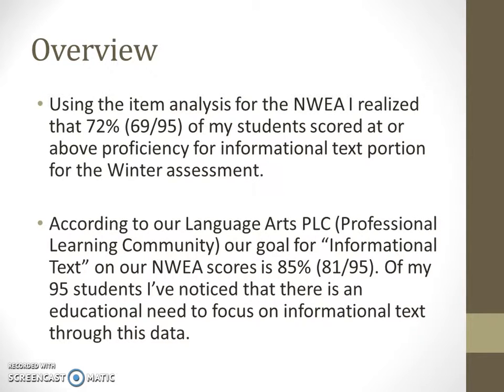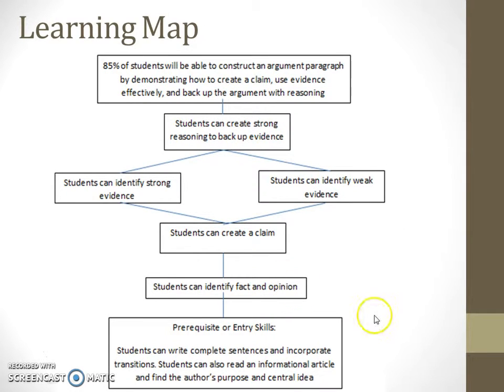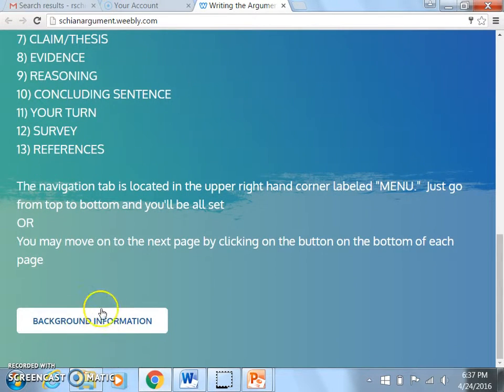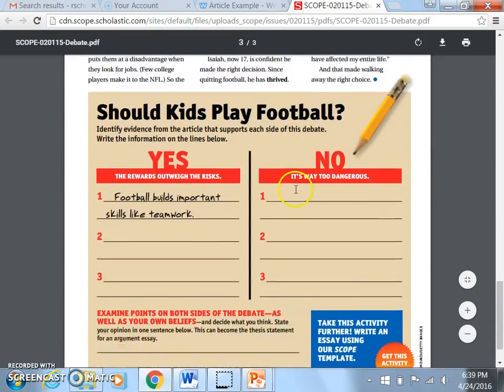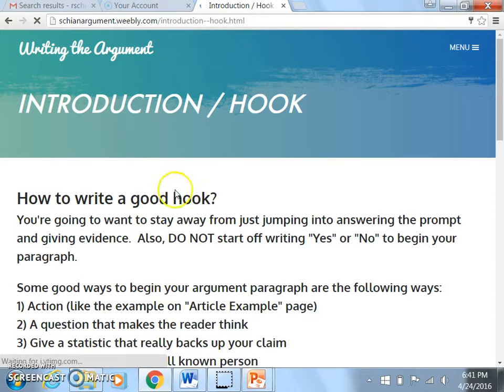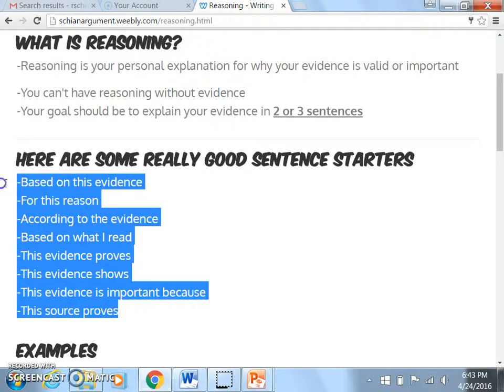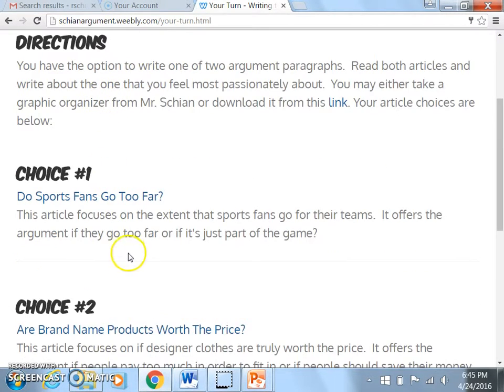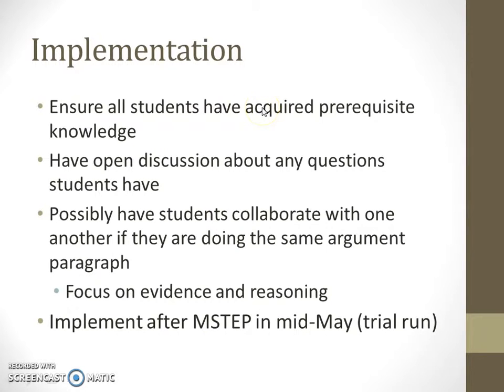643 Schian Final